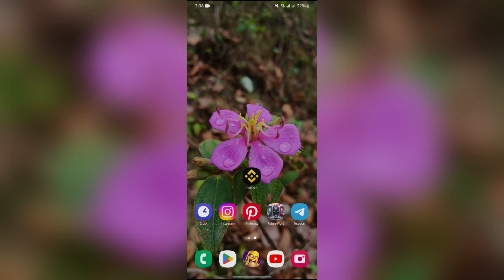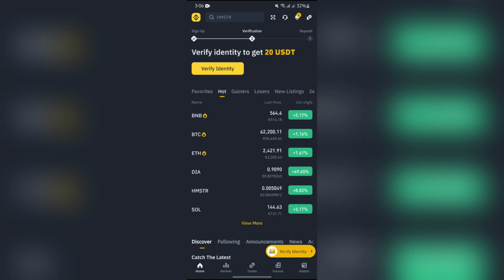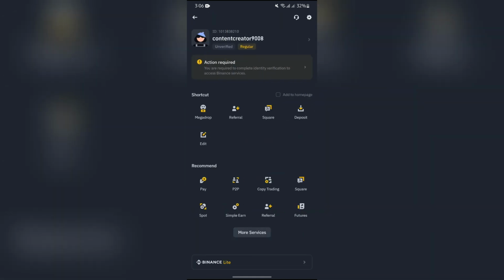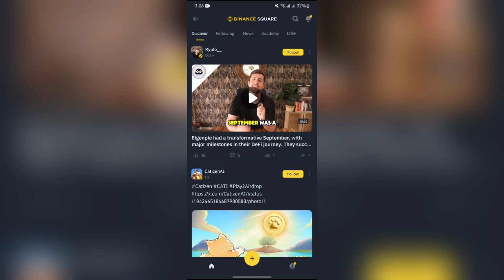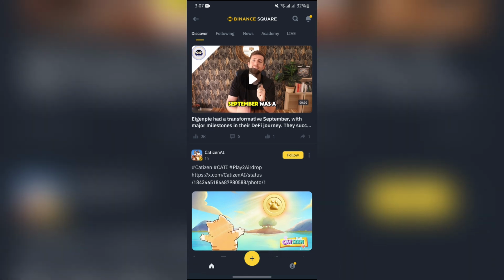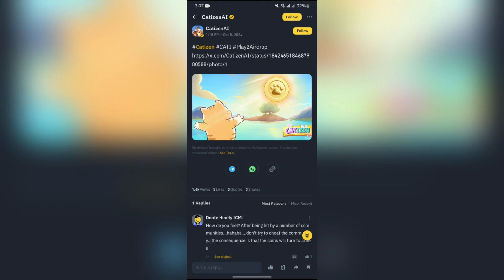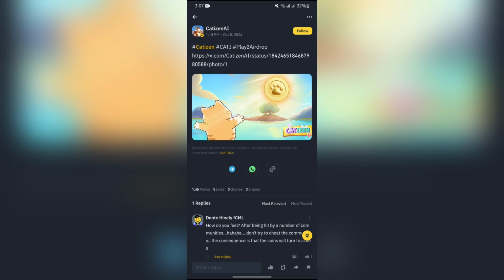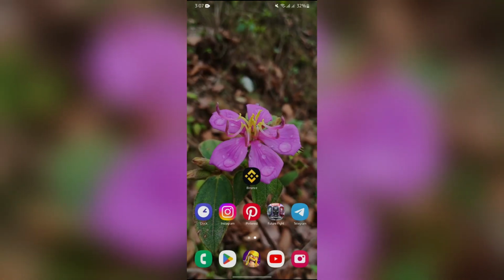How to Bookmark Posts in Binance Square 2025?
Bookmarking posts in Binance Square helps you keep track of valuable information. This guide explains how to save posts for later, making it easy to revisit important insights or updates. Binance Square is filled with community-driven content, and bookmarking ensures you never miss key information. Learn how to bookmark posts and stay informed today!